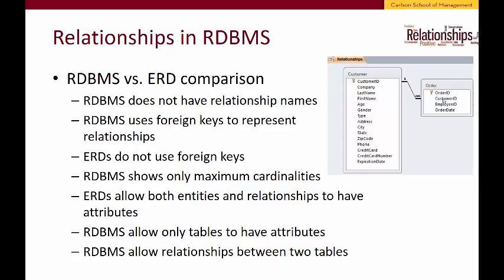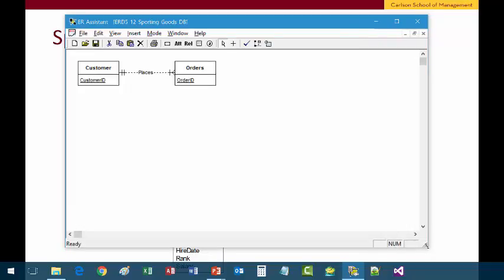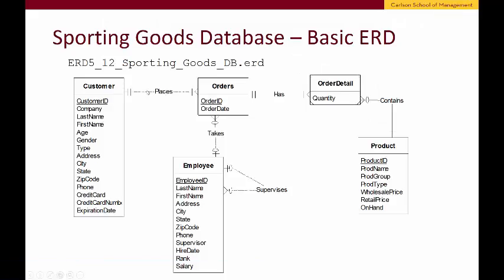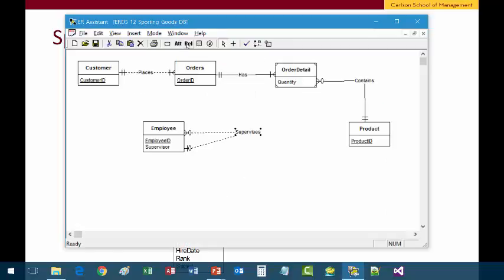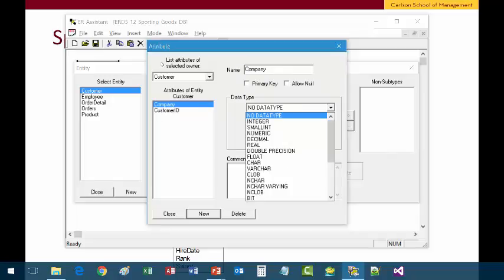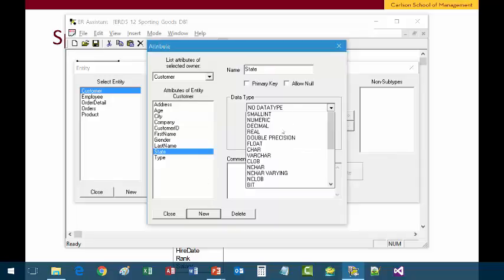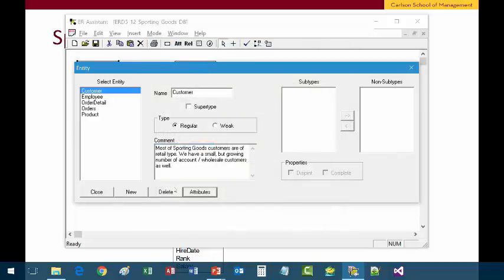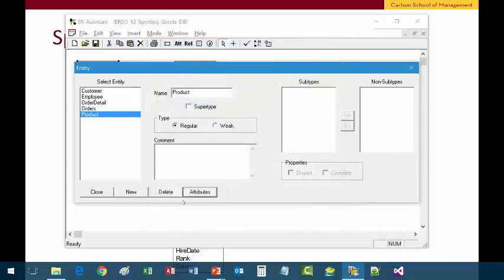05 Basic ERDg